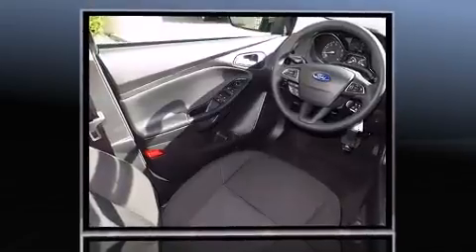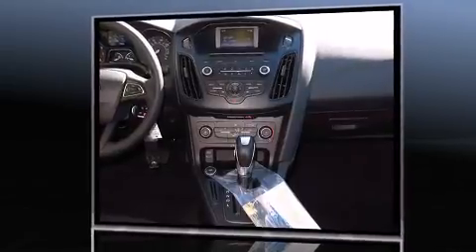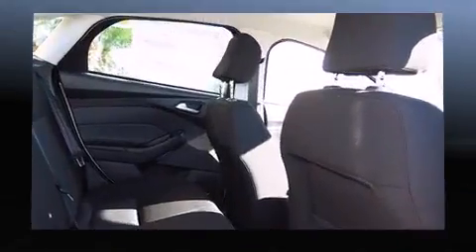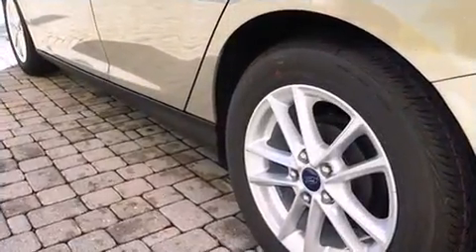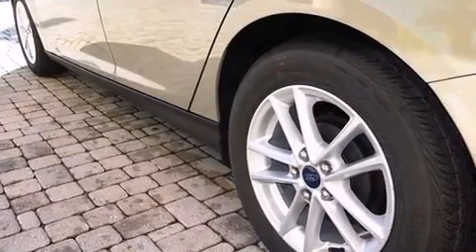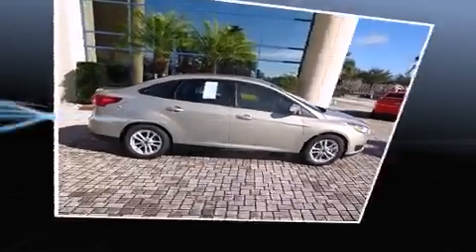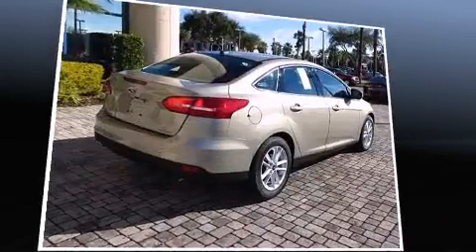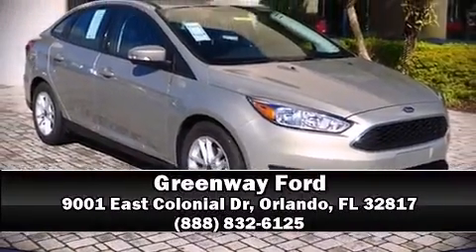2015 Ford Focus SE in Orlando, FL 32817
Greenway Ford
9001 East Colonial Dr

Discerning drivers will appreciate the 2015 Ford Focus. This 4 door, 5 passenger sedan leads among competitors in its segment. Smooth gearshifts are achieved thanks to the efficient 4 cylinder engine, and for added security, dynamic Stability Control supplements the drivetrain. Ford paid particular attention to efficiency and practicality with the following features: variably intermittent wipers, a trip computer, front bucket seats, air conditioning, telescoping steering wheel, power door mirrors, and a split folding rear seat. Ford ensures the safety and security of its passengers with equipment such as: dual front impact airbags with occupant sensing airbag, head curtain airbags, traction control, brake assist, ignition disabling, and ABS brakes. This car was designed with safety in mind, allowing you to drive with even greater assurance. We have a skilled and knowledgeable sales staff with many years of experience satisfying our customers needs. They'll work with you to find the right vehicle at a price you can afford. Stop in and take a test drive!